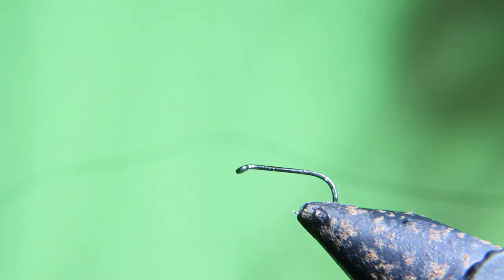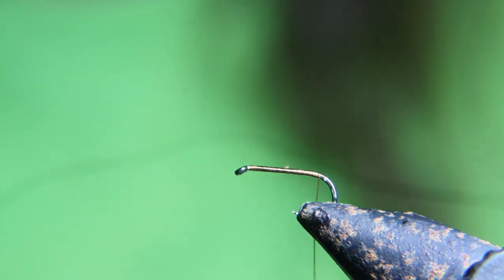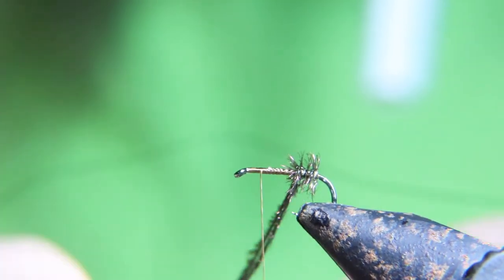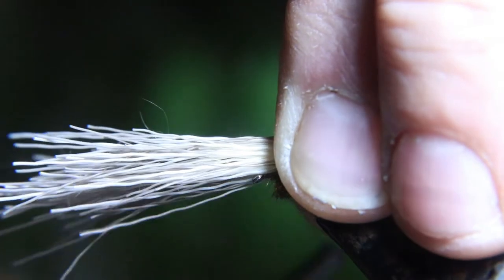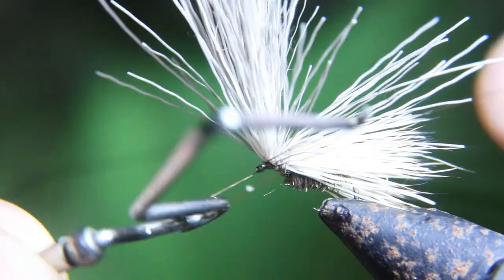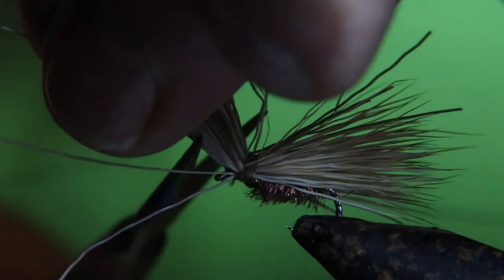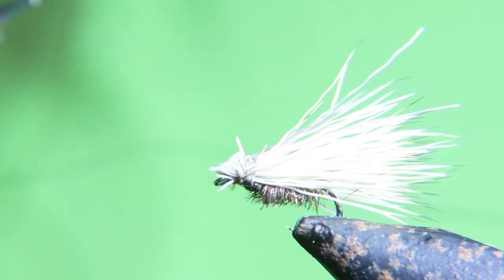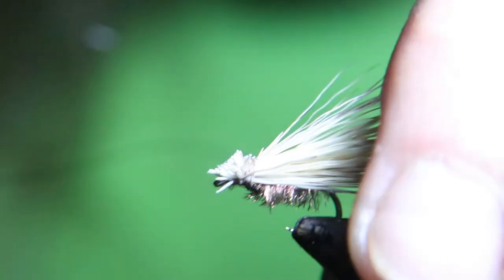Easiest & Deadliest caddis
We are going to learn to tie a very easy very deadly caddis and we are throwing in a bonus tip. Lets get tying